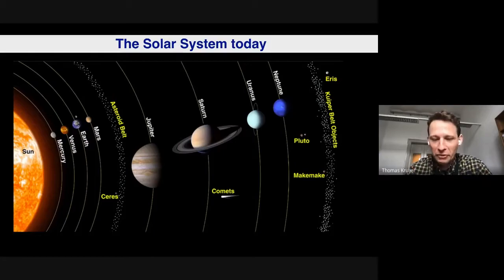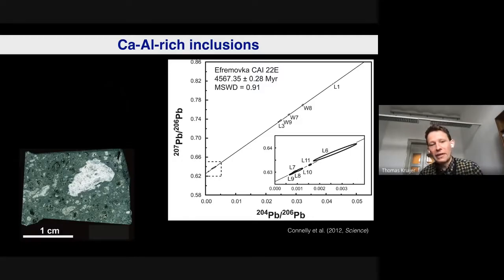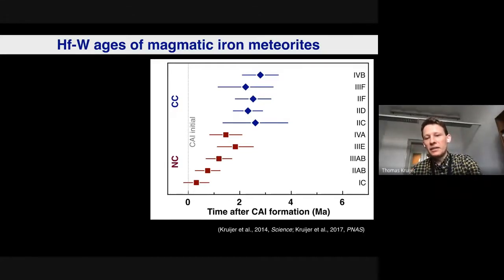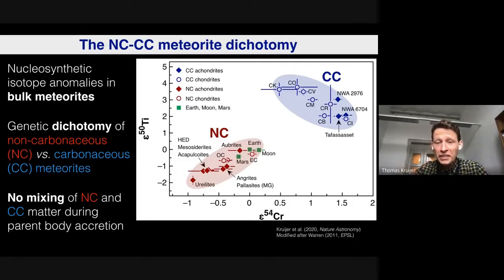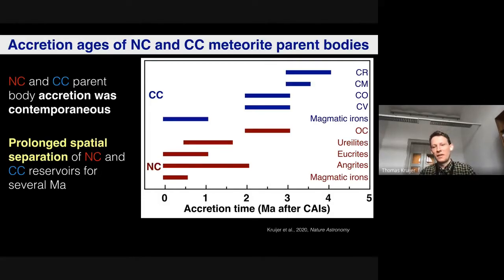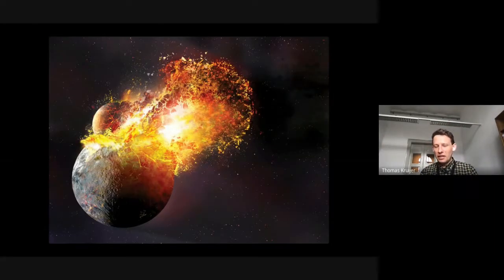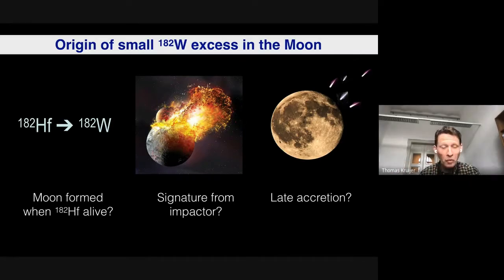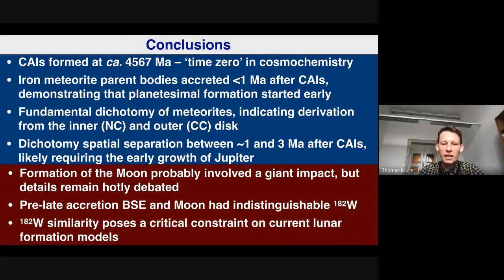Isotope cosmochemistry From the solar accretion disk to the Moon forming giant impact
Prof. Thomas Kruijer (Freie Universität Berlin, Germany)